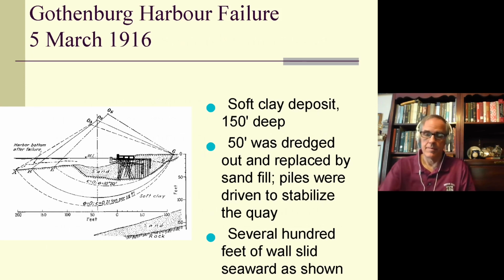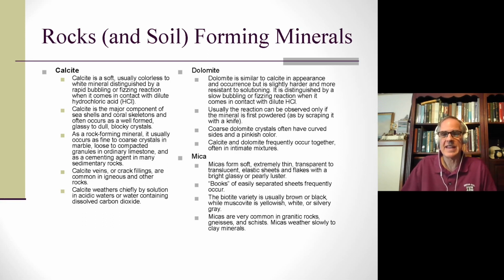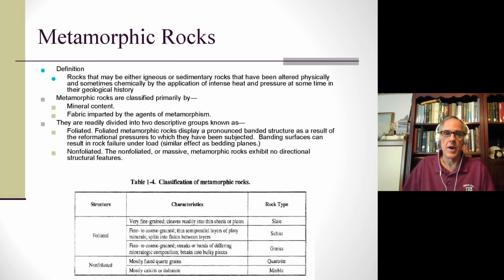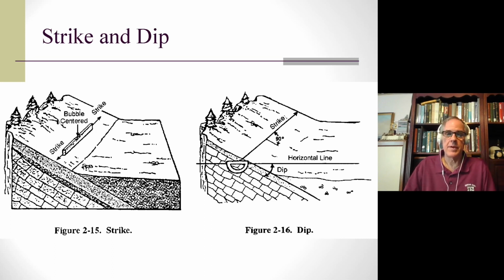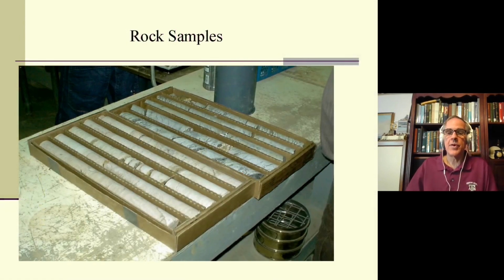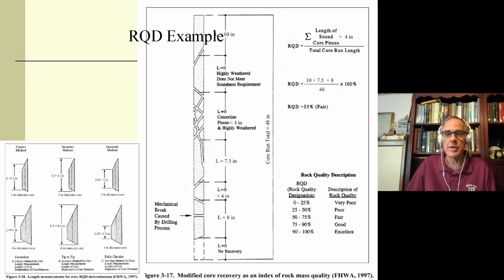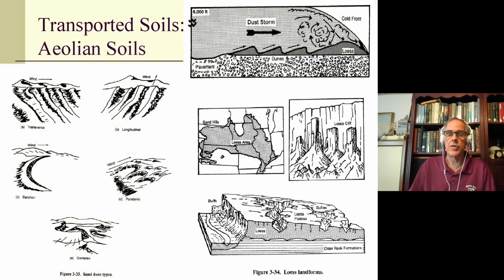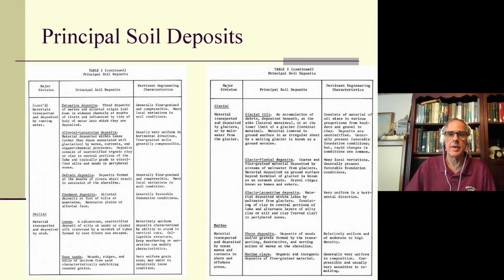Soil Mechanics: Introduction and Rock Mechanics